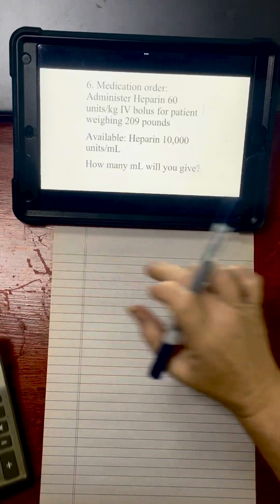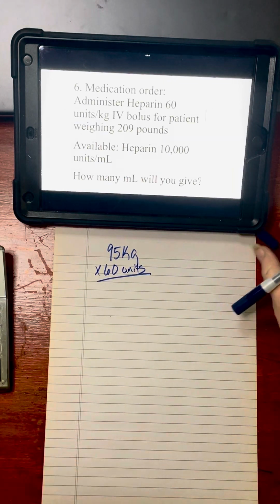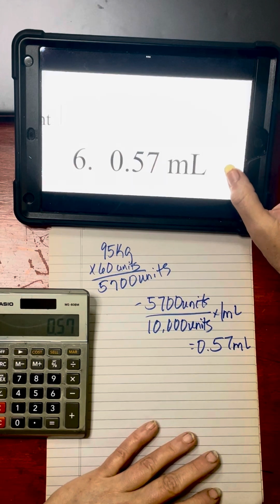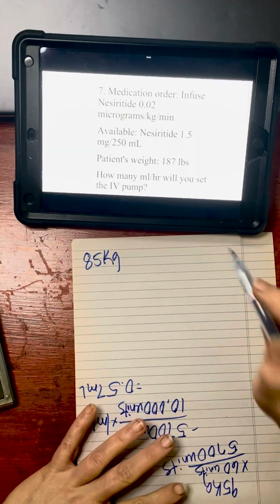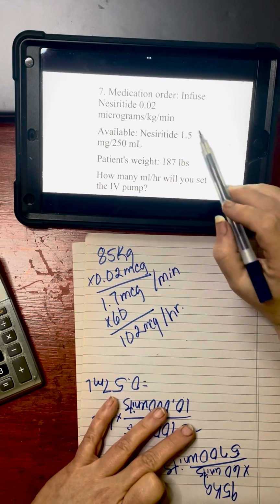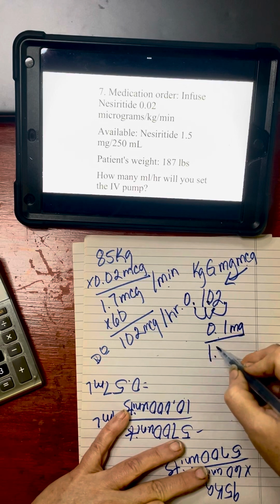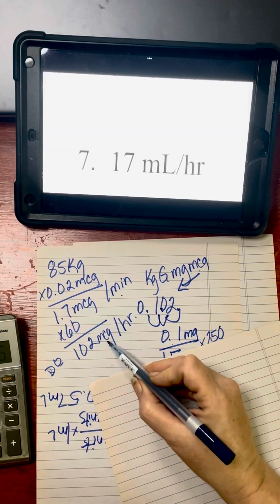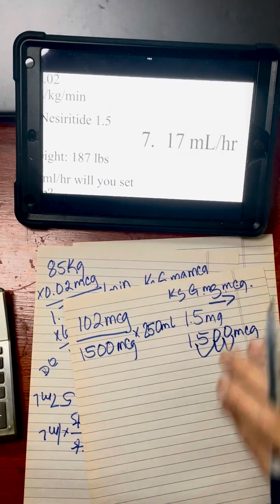Dosage calculations Heparin bolus, IVP over 2 minutes set 2 of 4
Set 2 of 4.  Heparin bolus, IVP over 2 minutes